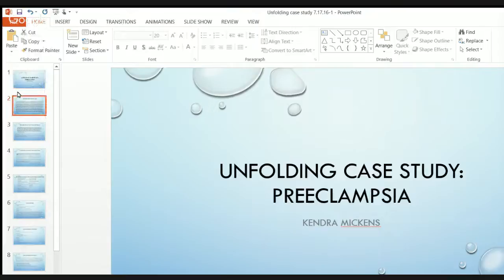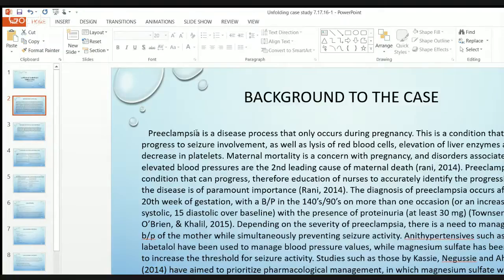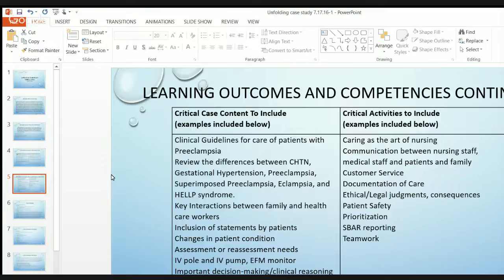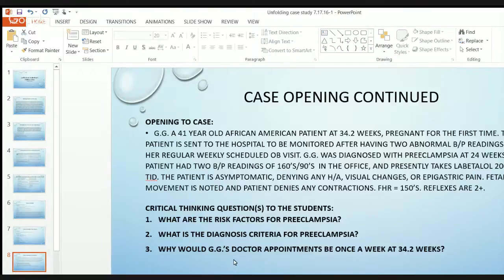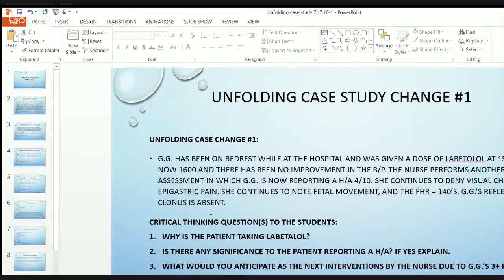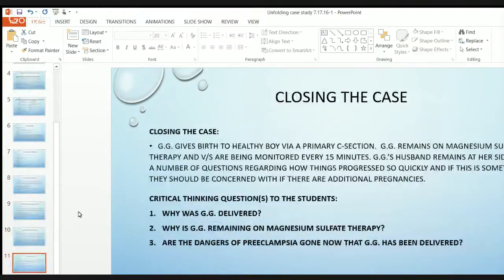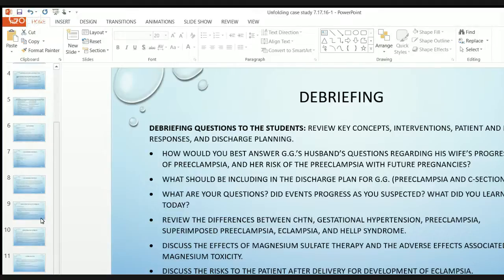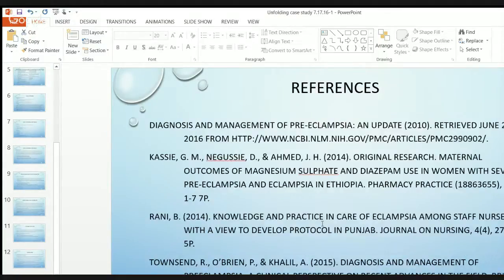UNFOLDING CASE STUDY:PREECLAMPSIA